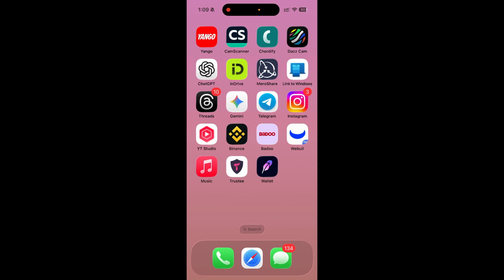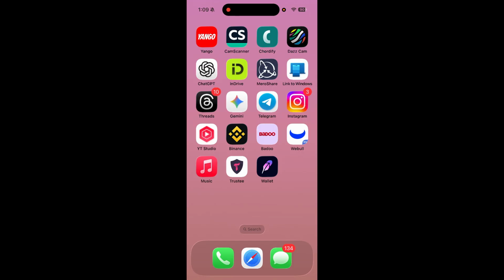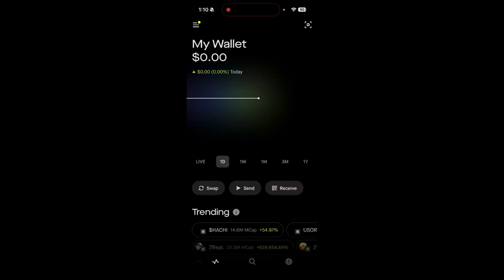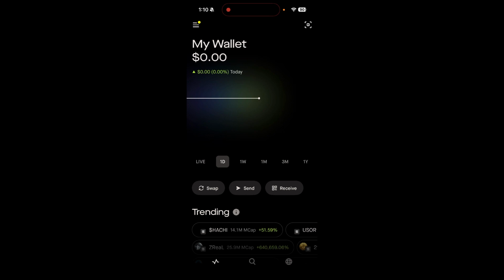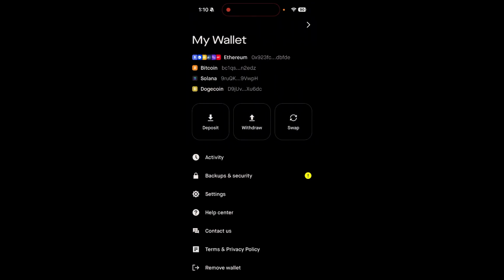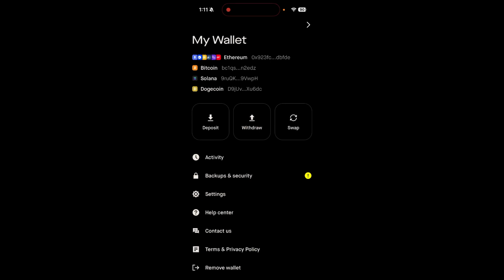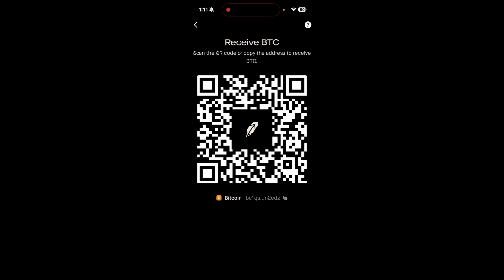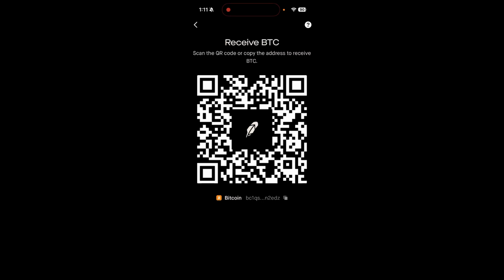How to Deposit Money into Robinhood Wallet on Mobile 2026?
Learn how to deposit money into your Robinhood Wallet on mobile with this easy step-by-step funding guide.

This tutorial covers linking your bank, initiating a transfer, confirming the deposit, and starting to trade or swap crypto—so you can fund your wallet securely and quickly.

💰 Add funds to start trading crypto in your Robinhood Wallet.
💬 Which cryptocurrency will you buy first after depositing?